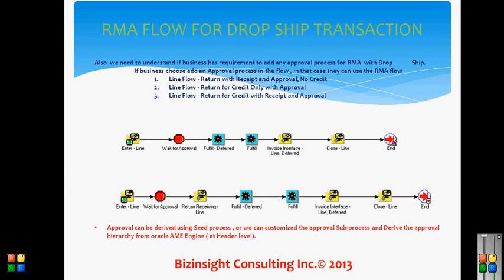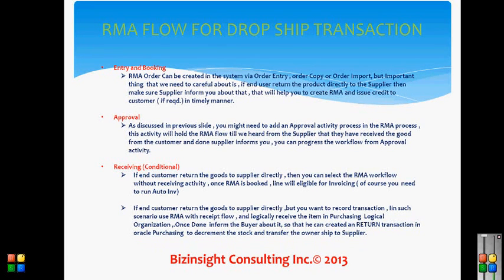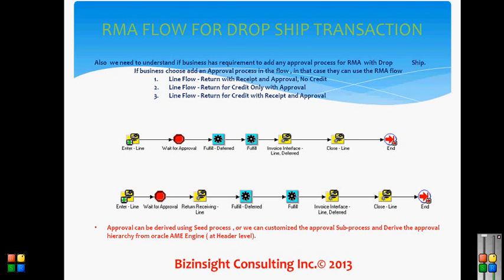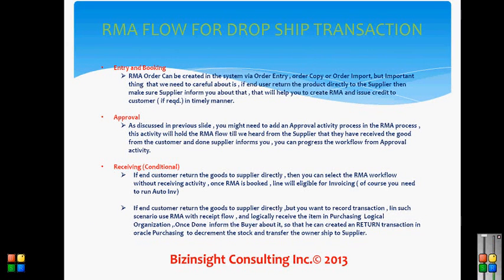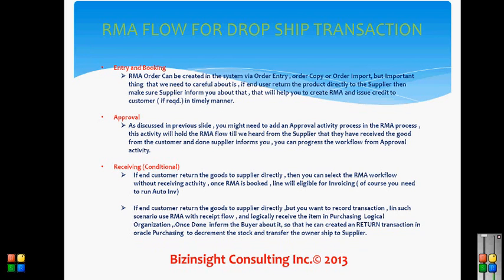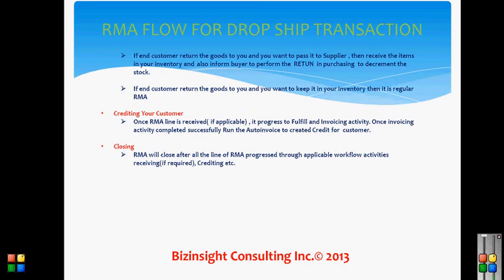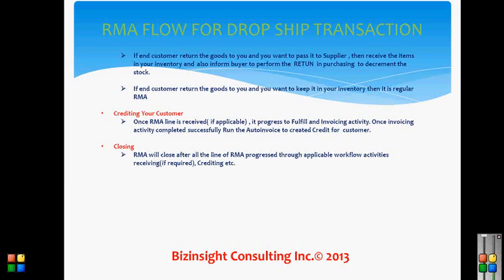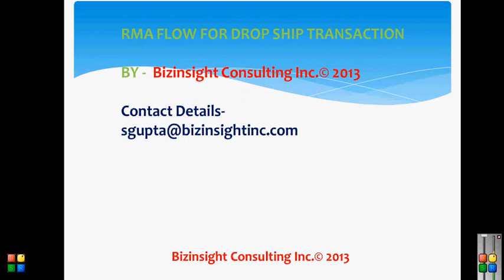RMA flow for Drop Ship Orders in Oracle Application.-2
This is Youtube presentation about how to manage RMA flow for Drop Ship flows in Oracle Apps